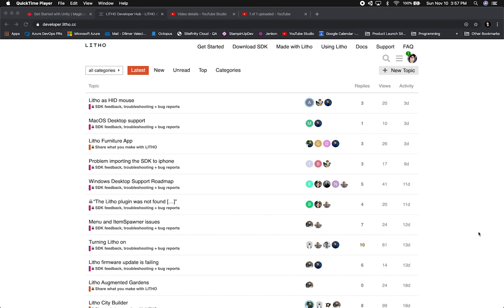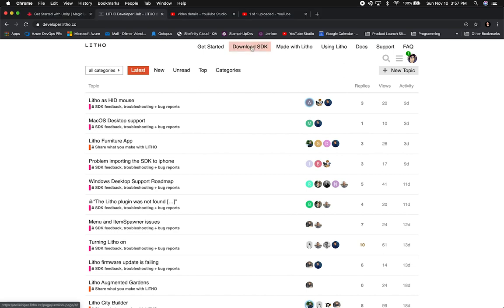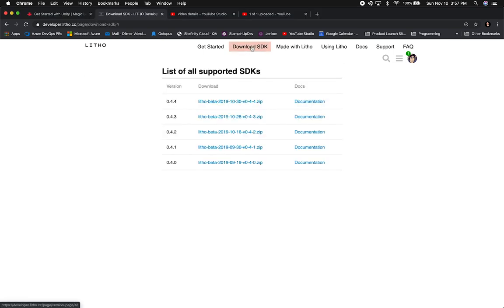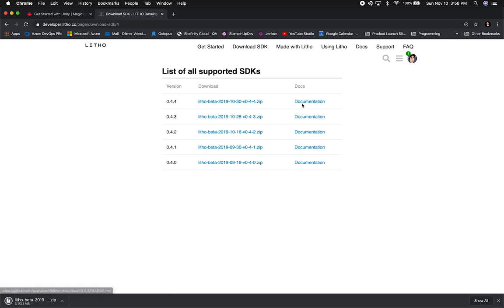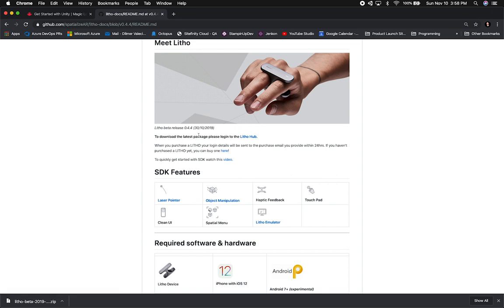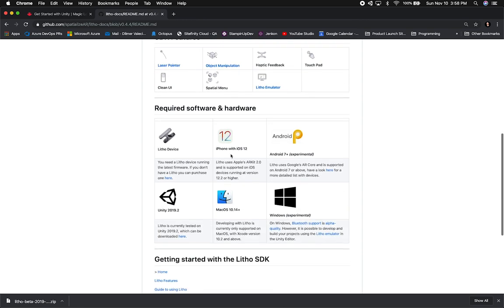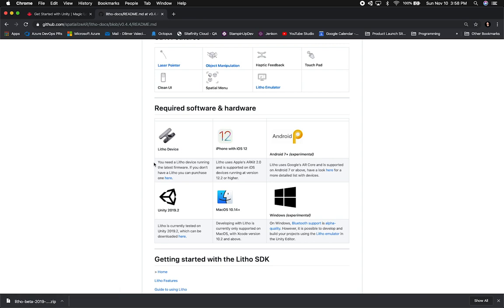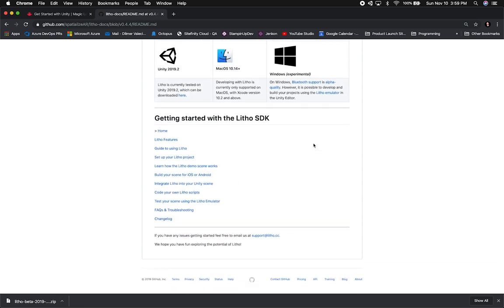LITHO Input Device For The Real World - How To Setup LITHO SDK Unity Project?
In this video I go through the process of downloading the LITHO SDK and showing you how to set it up in Unity3d. I also take the time to build LITHO's new demo scene to my iPhone XS and show you the amazing results.

- 1350W Photography Lighting Softbox Lighting Kit